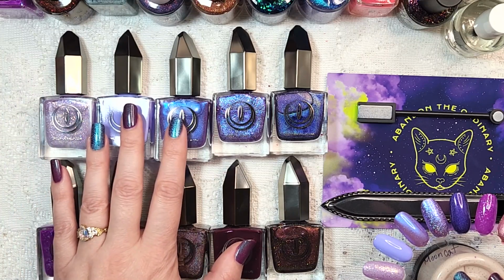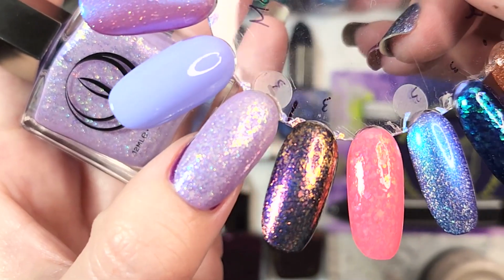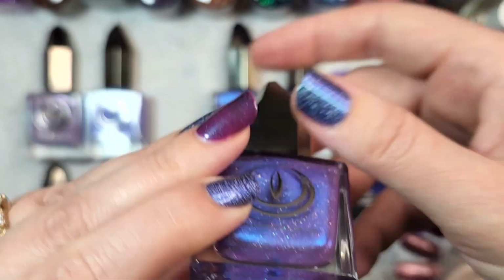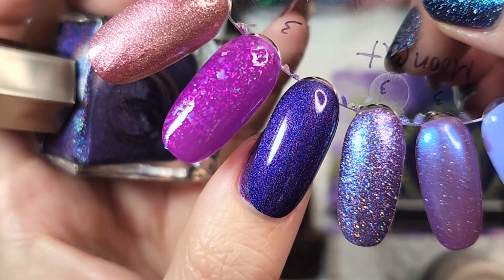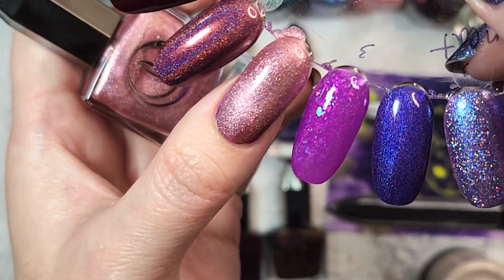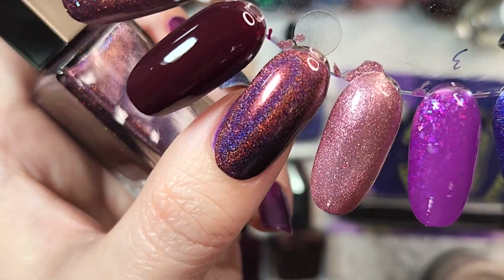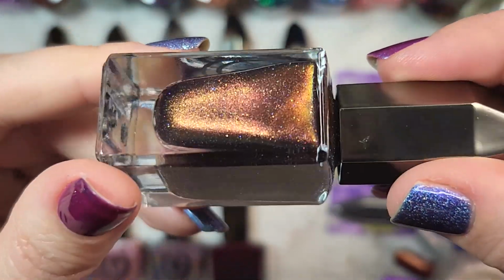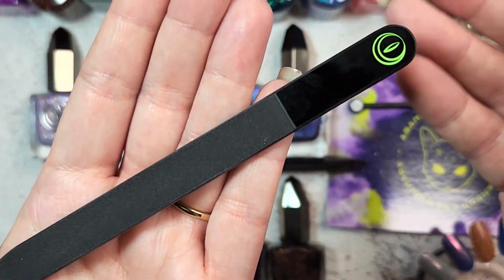Mooncat End Of Year Sale Haul 2022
On my nails: Blue = Bee's Knees Lacquer - I'm A Hampster In A Wheel, and Purple = BaronessX - Live Long & Paws-per